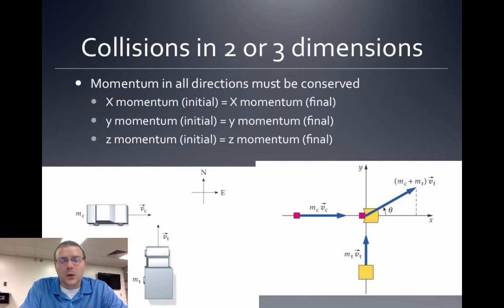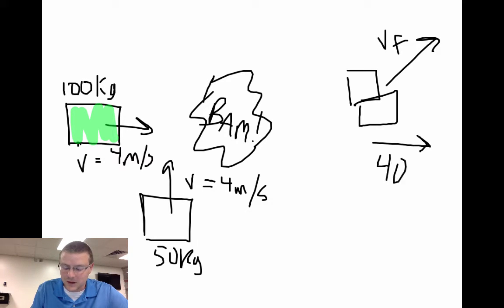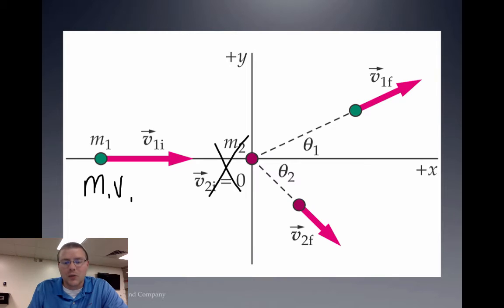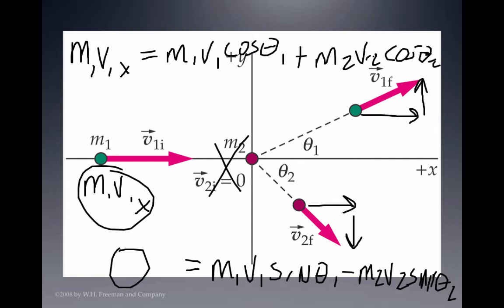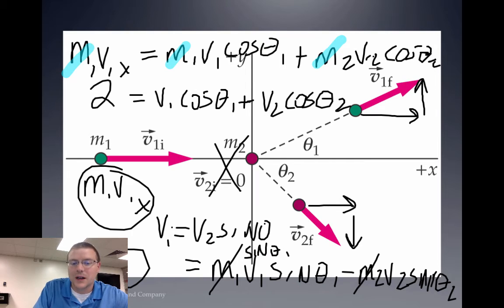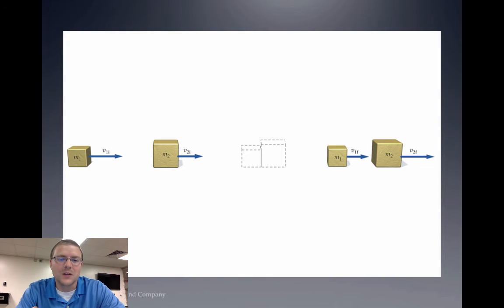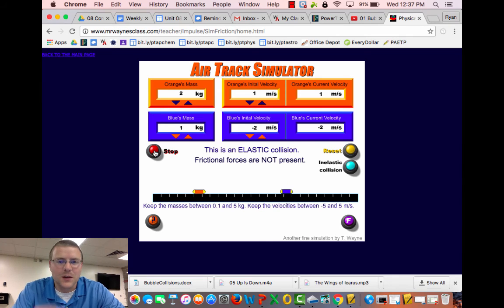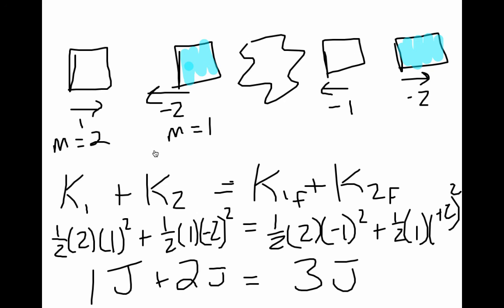8.4 Angled Momentum and COR